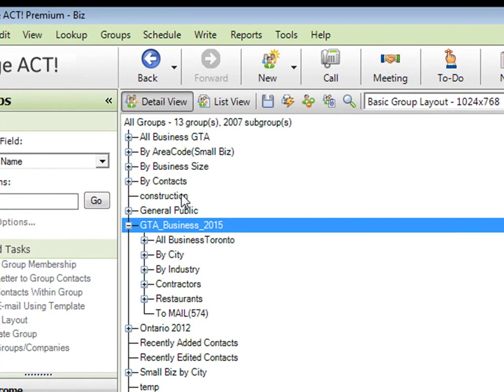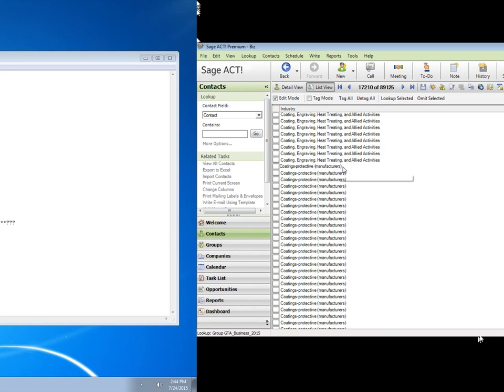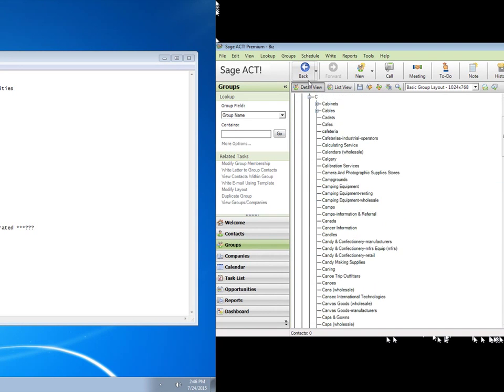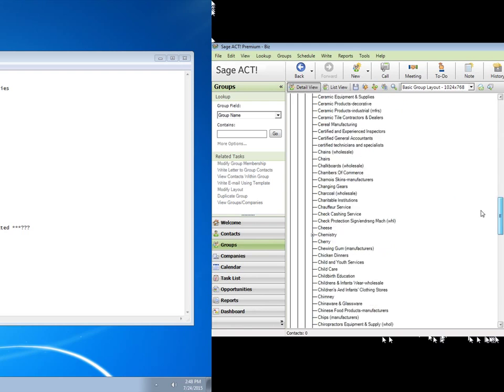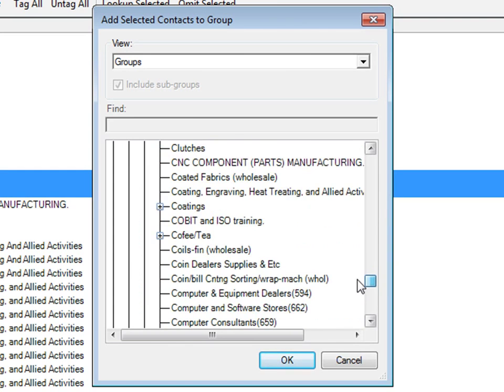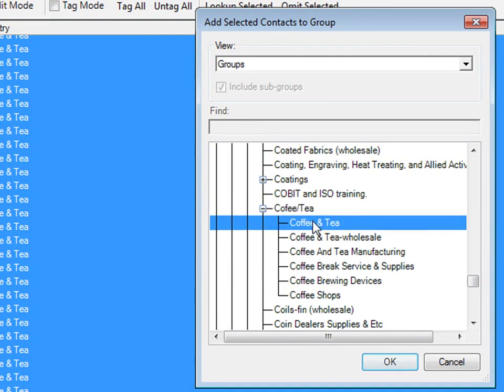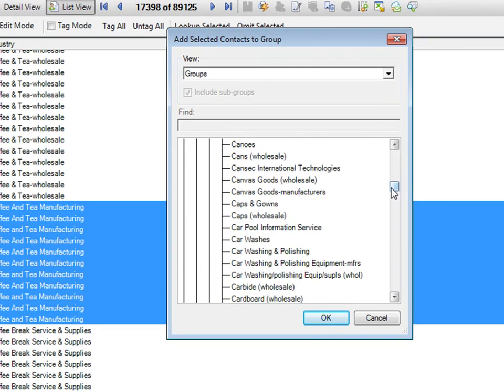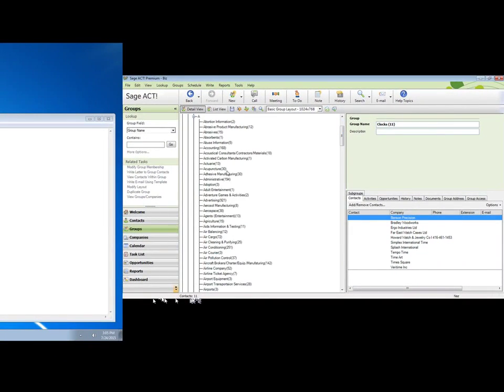June 2015 Biz Subgroups